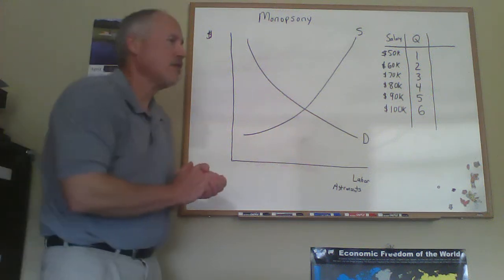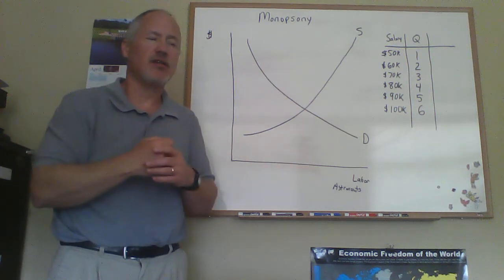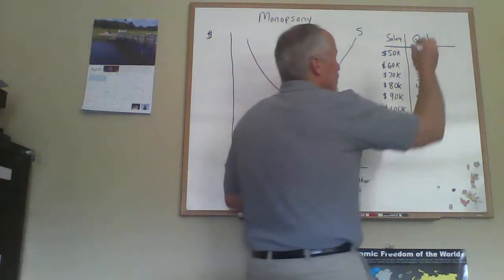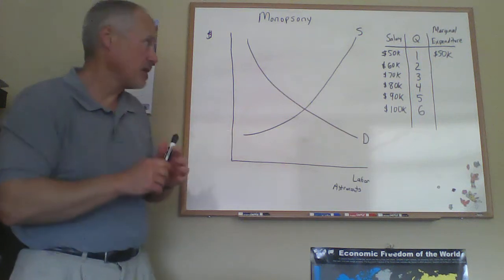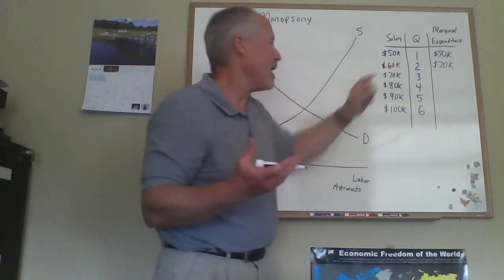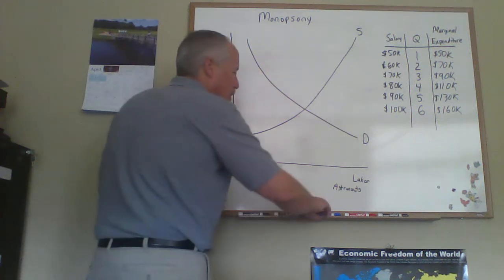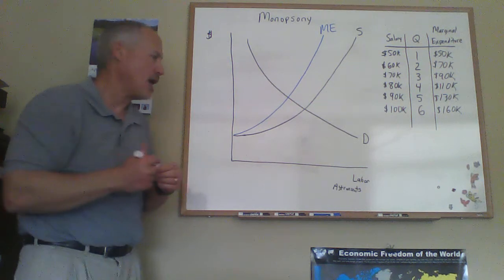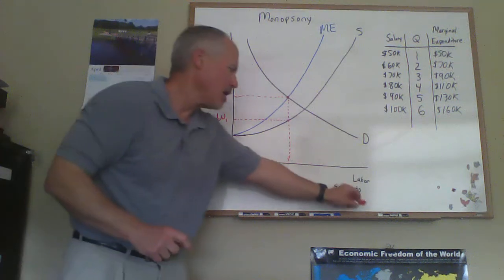Monoposony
This video discusses what is meant by monopsony and how a monopsony firm will choose to hire labor.